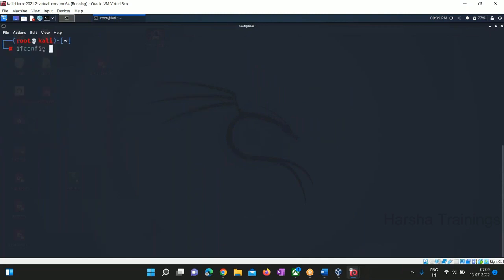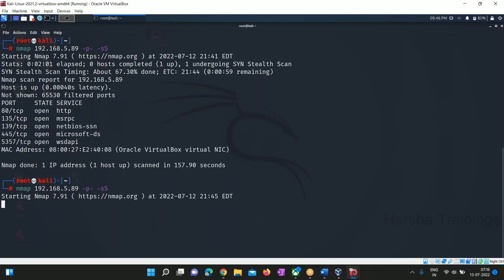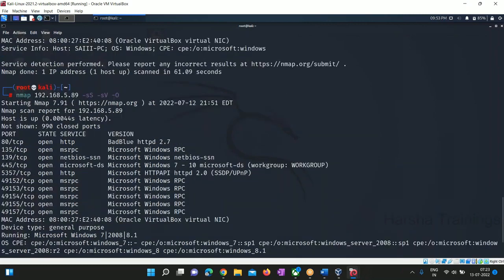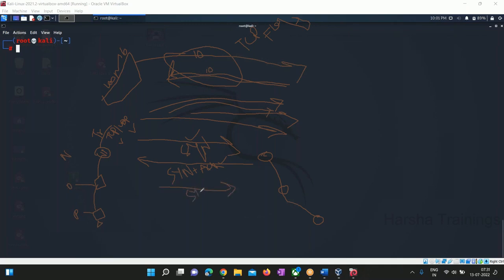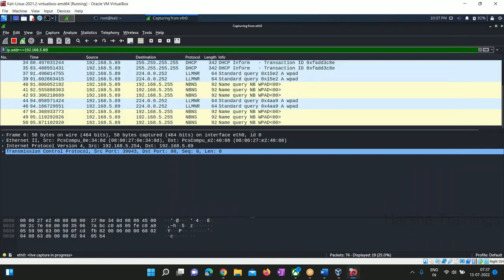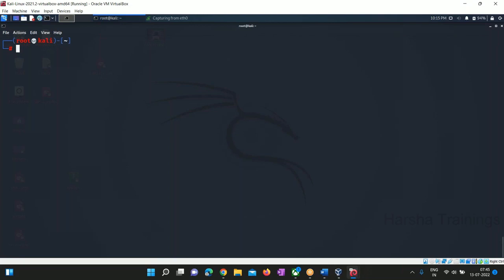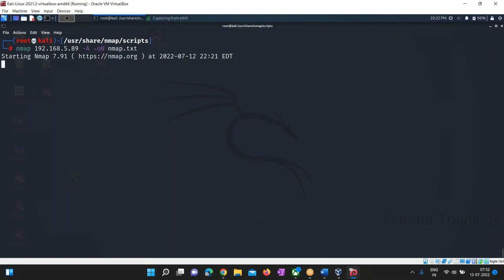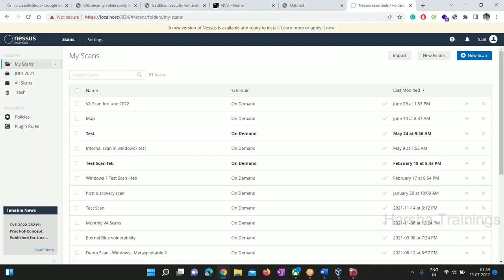Scanning inEthical Hacking |Types of Scanning |Ethical Hacking Tutorial |Online Training | Class06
Hello All! In this video, we have discussed about Scanning inEthical Hacking |Types of Scanning |Ethical Hacking Tutorial |Online Training | Class06

Courses Offered:
Core&Advance java
FreshersTranings & Placement CRT
Selenium & AutomachineTesting

pega
pega pega
pega developer
pega interview questions and answers
pega knowledgebase
data transform in pega
pega portal
pega bytes
case management in pega
pega tutorial
pega course
pega news
Pega Tutorial
Pega tutorial for Beginner
Pega CSA
Pega CSSA
Pega LSA
Pega Interviews

Regards,
Harsha Trainings,
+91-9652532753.